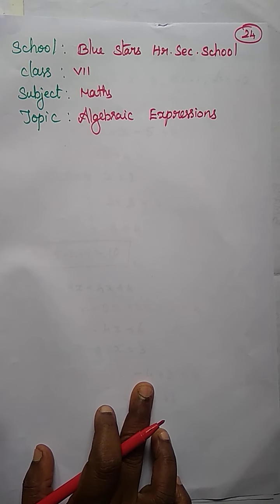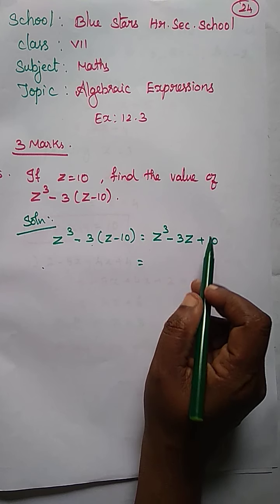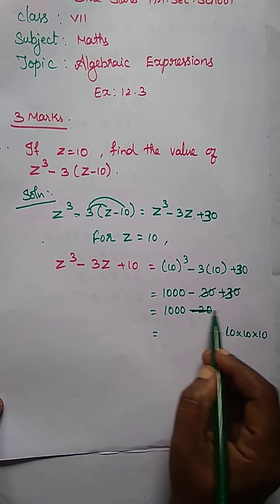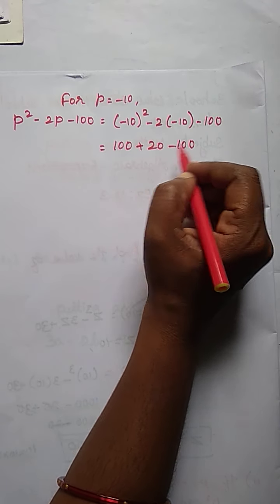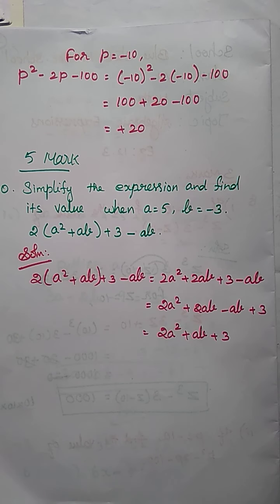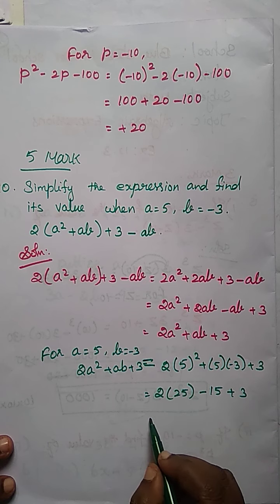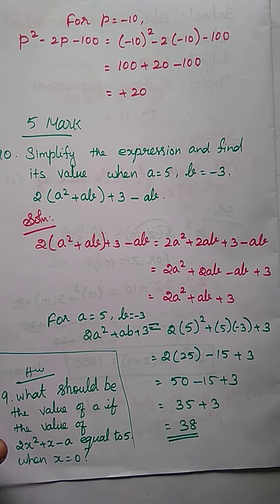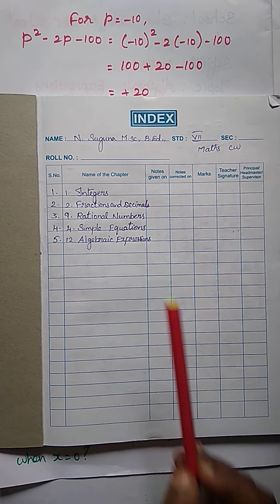VII MATHS (14/8/2020)